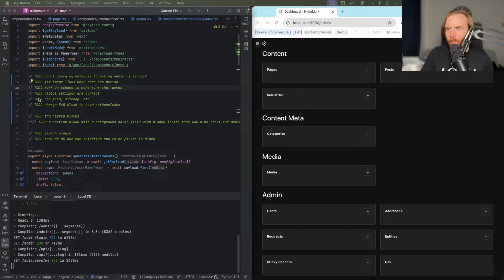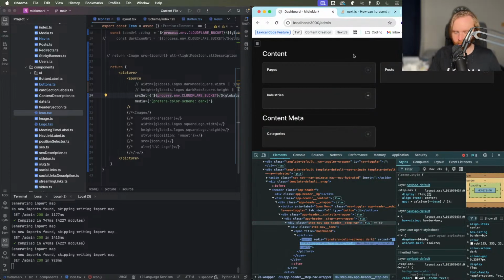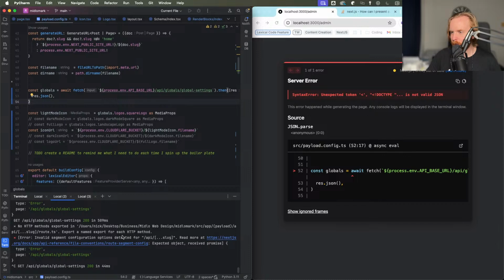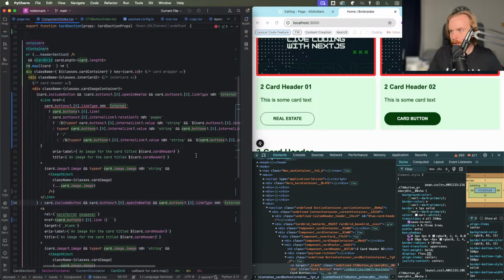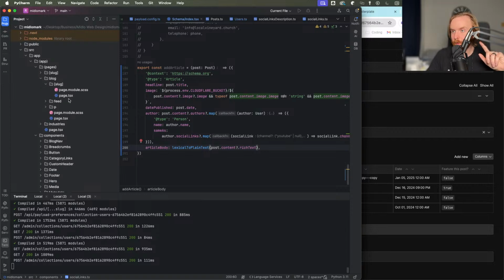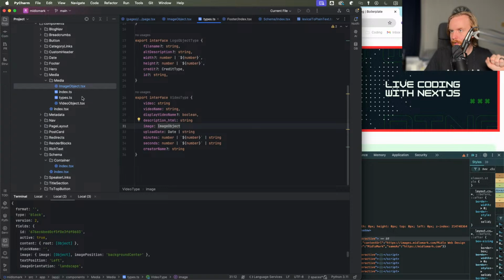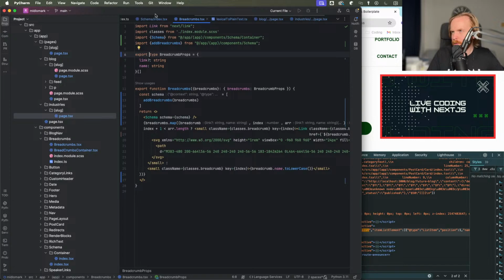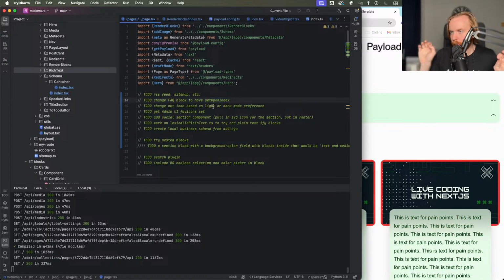Fixing Image Links and Global Settings with PayloadCMS and NextJS [LIVE CODING]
I'll be working on a few things today. I may not get to all of it, but I'll try to!

1. I'm going to try querying my database to get my admin UI images. Not sure if this will work!
2. Fix image links when a card has a button
3. Fix up needed structured data
4. Check on global settings to see if I need anything else
5. Work on an RSS Feed and sitemap.xml and robots.txt
6. Work on my FAQ Block
7. Try nested blocks. Not sure if this will work either!
8. Introduce the search plugin.

I'll be using this repo, which I'll update at the end of the live stream